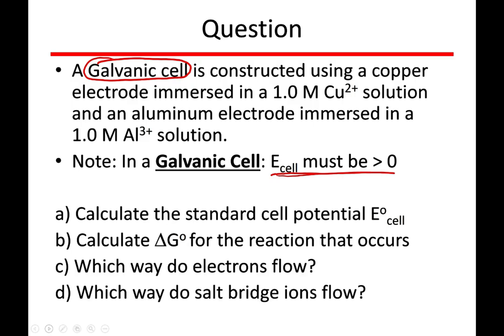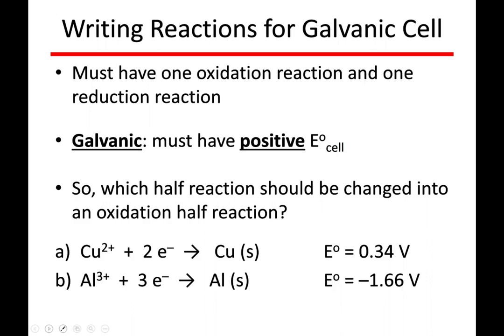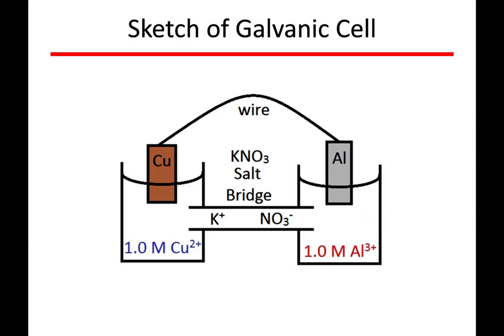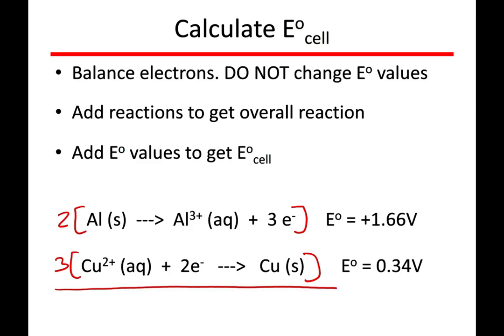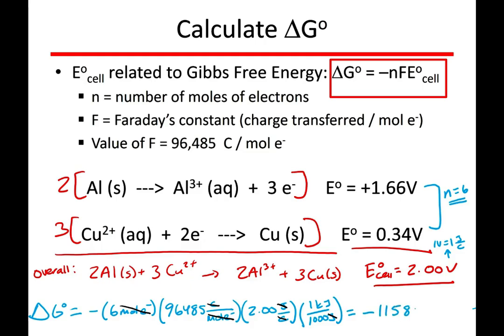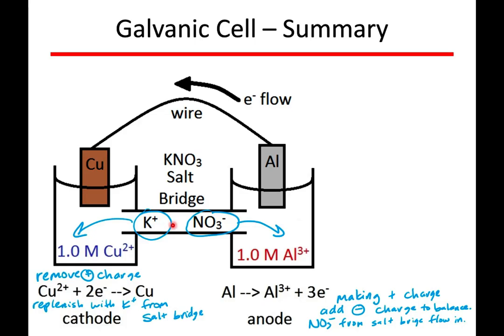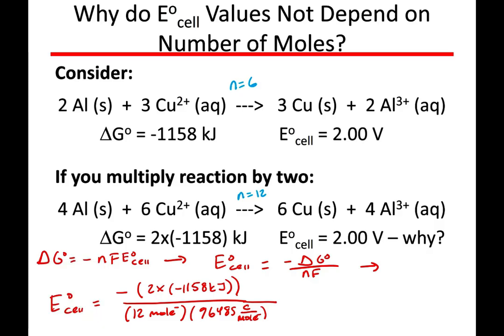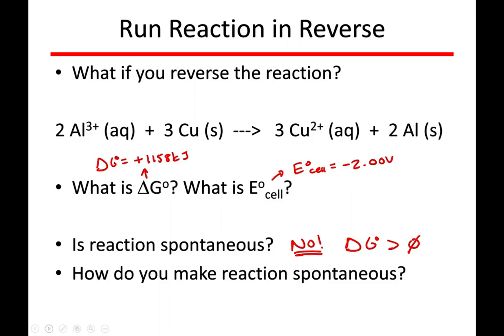Galvanic Cells and Solving Galvanic Cell Problems